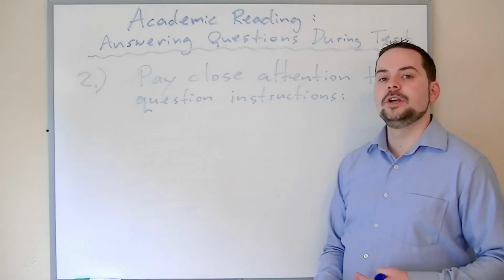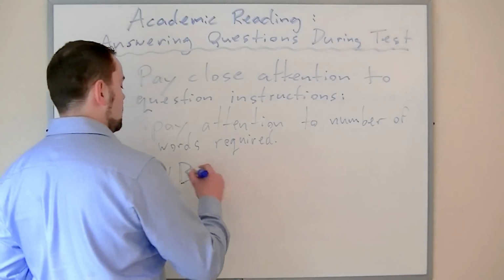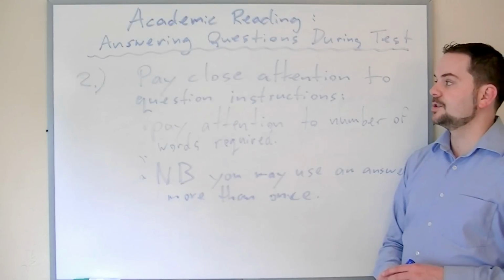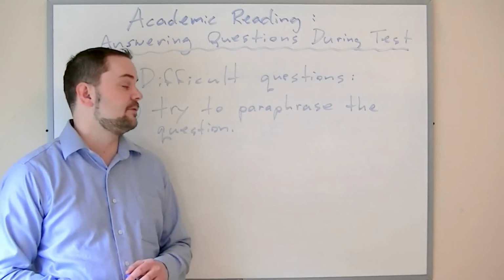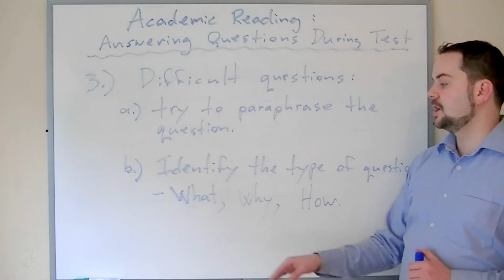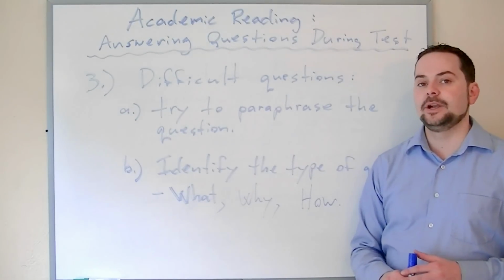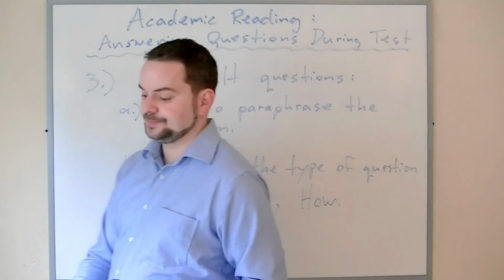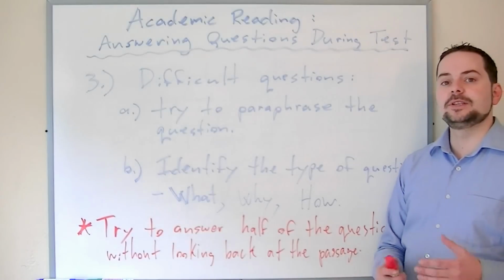IELTS Reading Section - Answering Questions Part 2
This video is part 2 -- answering question strategies for the reading section. It teaches important concepts for IELTS reading section. This video is a part in a series that teaches the steps necessary to achieve a high score, between 7 to 9, on the IETLS reading section questions. The series is separated into three sections: 1. Introduction with Example, 2. Key Strategies and Planning, 3. Specific question strategies. This series will teach you the skills that will help you to reach success on this question in the 60 minute time limit. Follow the instructions carefully and make sure to practice. It is important to try different types of question for the reading, so you can think quickly and logically. Practice will help with speed and comprehension of reading. Enjoy.